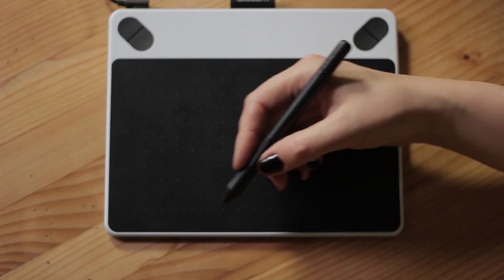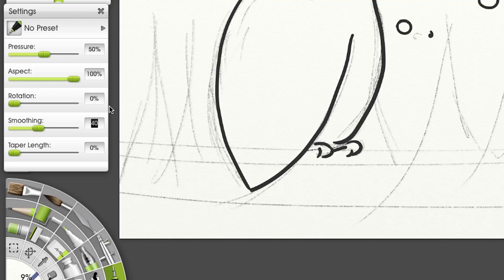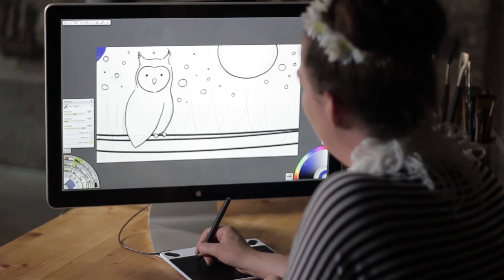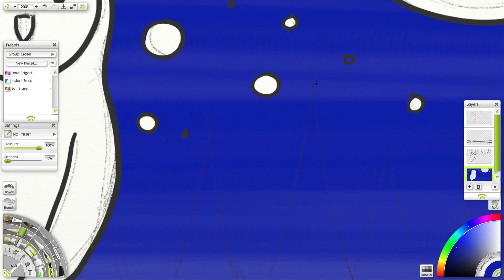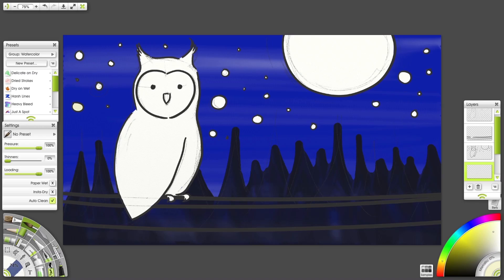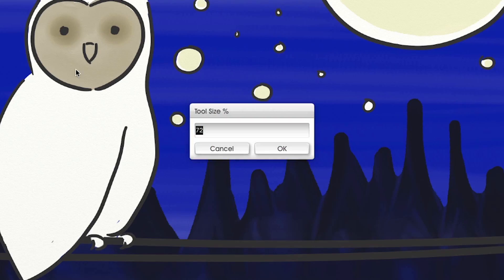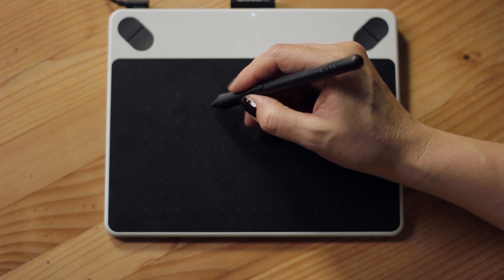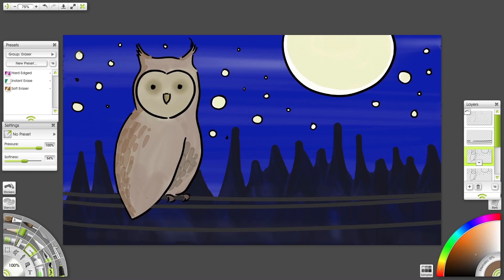[와콤 아카이브ㅣ튜토리얼] 잉크펜과 수채화 느낌의 동물 그리기ㅣ펜타블렛ㅣ인튜어스드로우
취미로 창작활동을 즐기는 초보자에게 추천하는 인튜어스 드로우(Intuos Draw)에는 드로잉 소프트웨어인 '아트레이지 라이트(ArtRage Lite)'가 포함되어 있는데요, 아직 이 프로그램에 익숙치 않아 활용이 힘든 분들은 디지털 아티스트 '바바라(Barbara)'가 준비한  '무료 온라인 튜토리얼 프로그램'을 참고하시면 좋을 것 같습니다. 이 번 강의의 주제는 잉크 펜과 수채화 느낌의 동물 그리기인데요, 한 번 연습해볼까요? :)

인튜어스 드로우는 와콤 e-스토어 전국의 와콤 제품 오프라인 판매처 만나보실 수 있습니다.